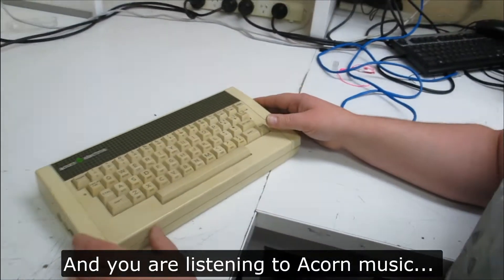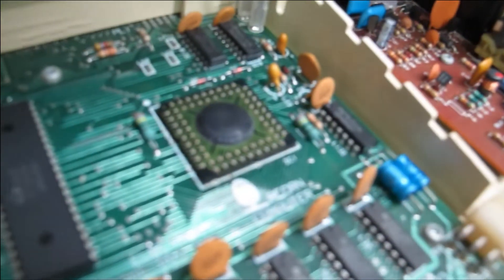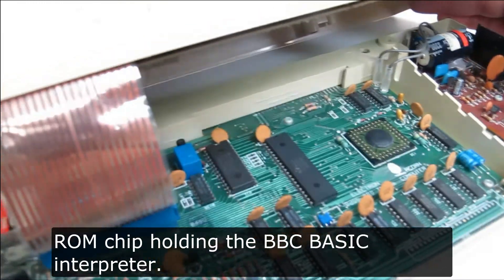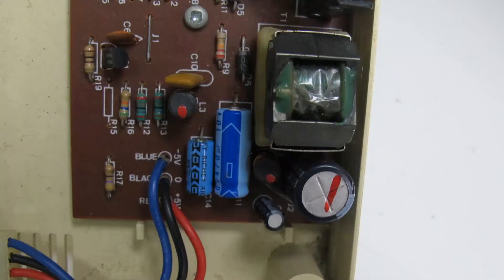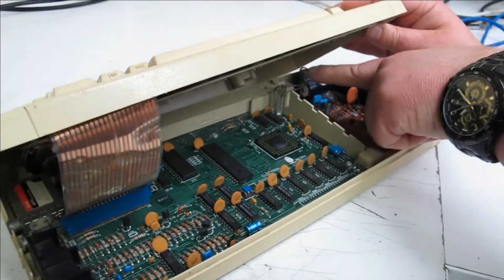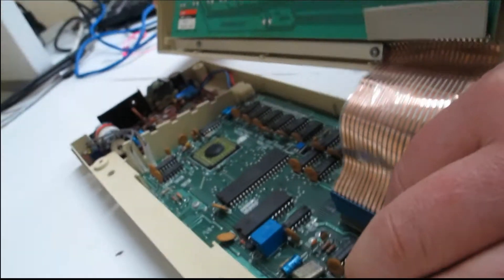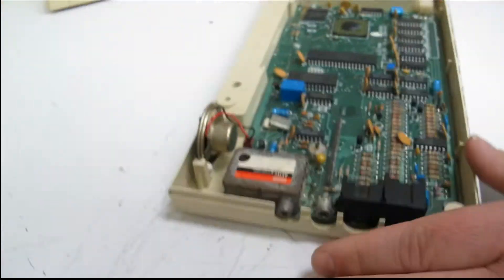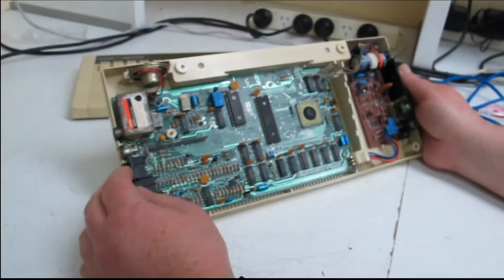Inside the Acorn Electron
First time ever I had a chance to look at Acorn Electron internals. ps: enjoy the "music" :)